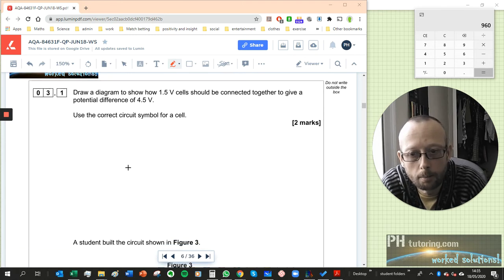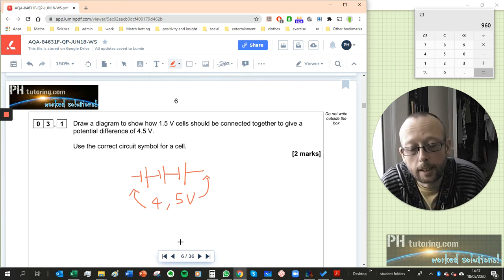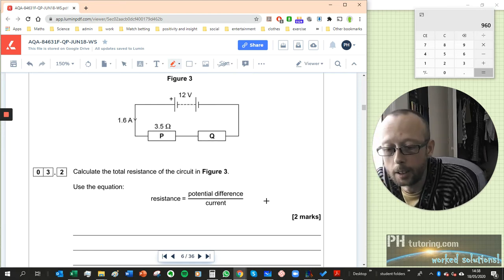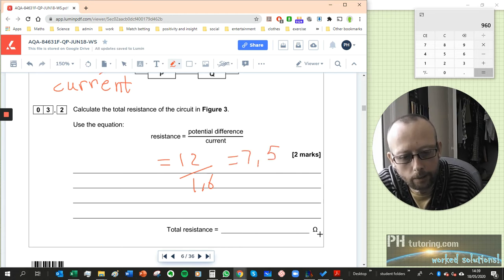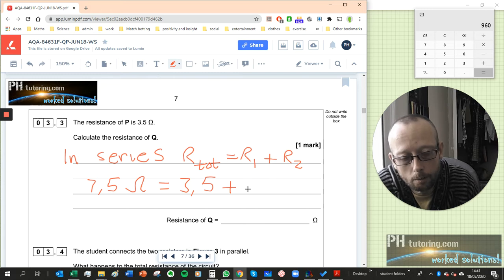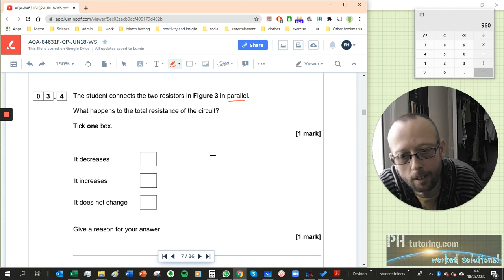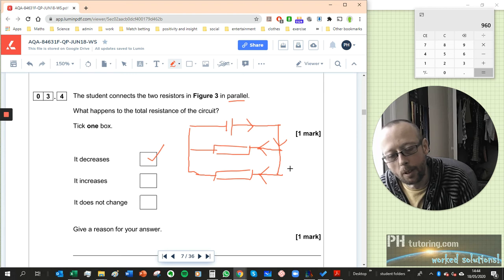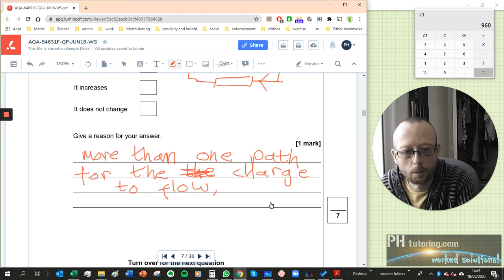AQA 84631F QP JUN18 WS Q3